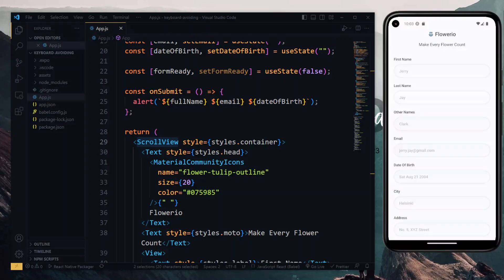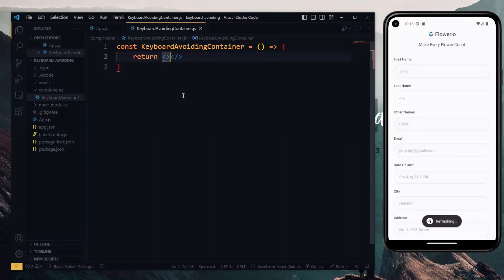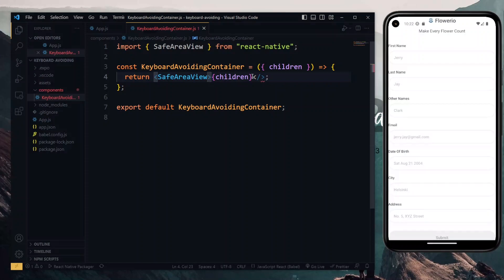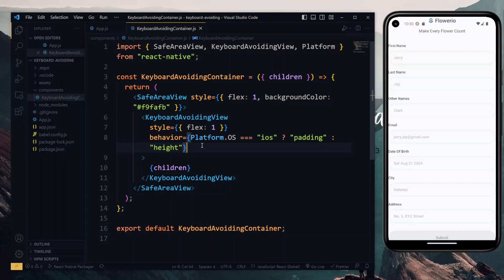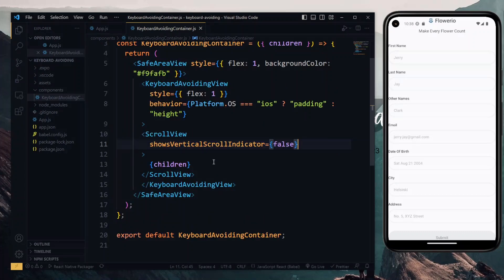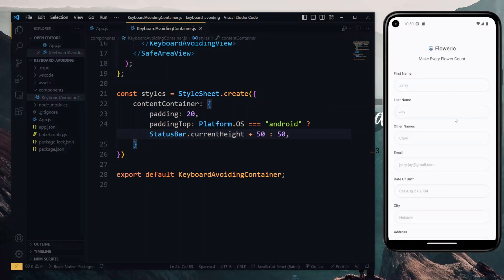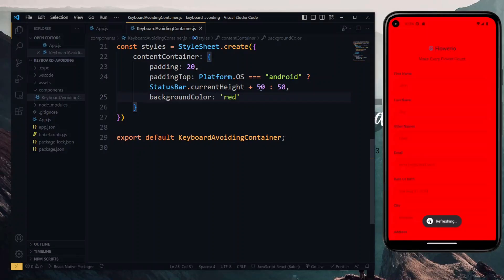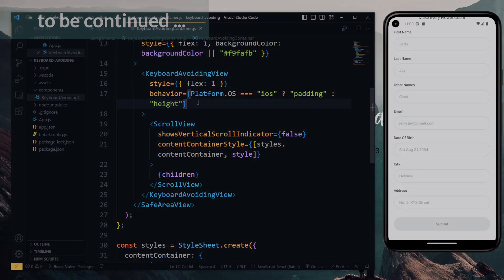Fix React Native Keyboard Covering TextInputs #1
In this video, we look at how to handle the keyboard covering TextInputs in React Native using KeyboardAvoidingView and SafeAreaView, part 1.

NOTES

🔵 In this part #1, we build the custom container component and apply it when there's no header on the page.

LET’S WORK

TOOLS USED

CHAPTERS

00:00 What will be done | Initial Observation
01:17 Custom Container Starts
02:28 Applying Custom Container
03:21 Custom Container Continues | Adding SafeAreaView
04:51 Adding KeyboardAvoidingView
06:28 Adding ScrollView & Content Styles
08:17 Content Entering Status Bar Fix
10:13 Handling External or Received Styles
12:19 Quick Initial Demo